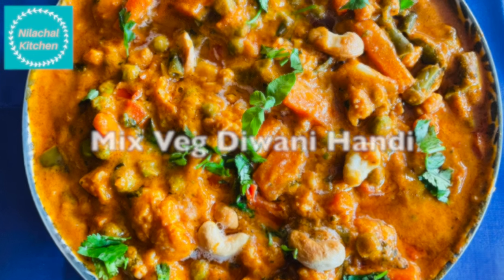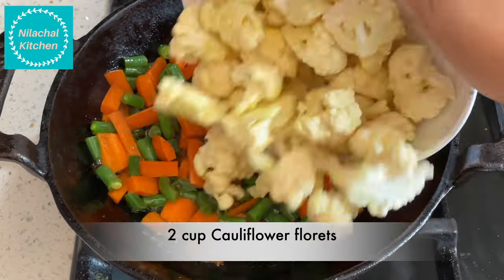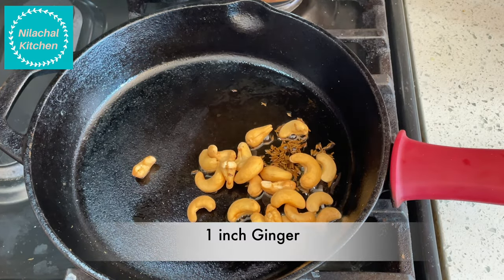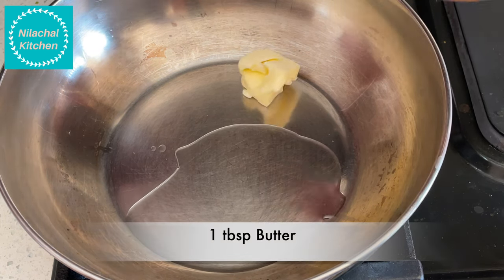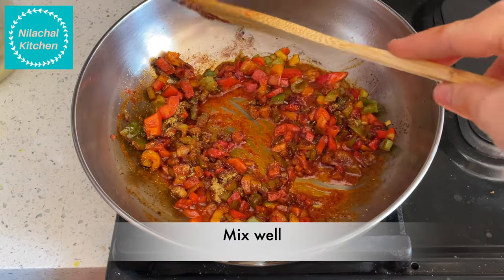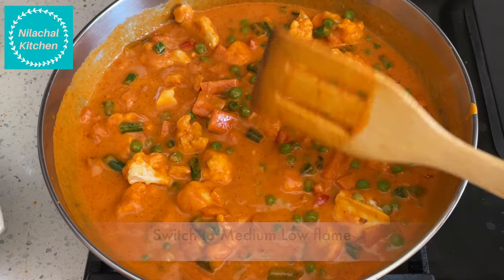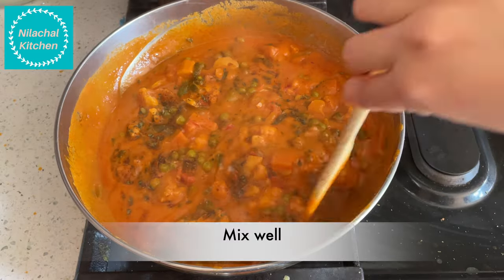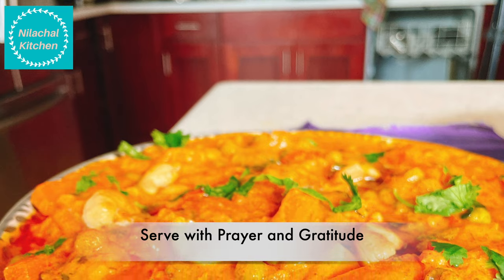Mix Veg Diwani Handi No onion No Garlic recipe | Restaurant style Veg Diwani Handi |Nilachal Kitchen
Try this rich restaurant style Veg Diwani Handi recipe. Flavorful, loaded with veggies and with fresh spices makes this dish much tastier and healthier than eating in a restaurant. One of my personal favorites.

No Onion No Garlic | iskcon Prasadam |